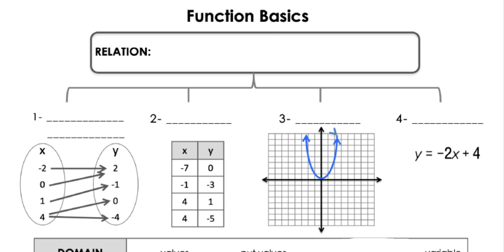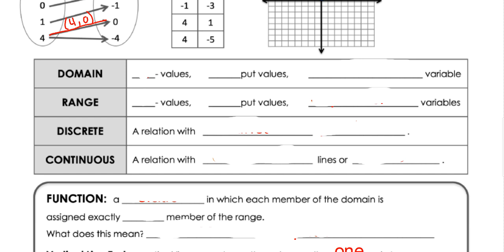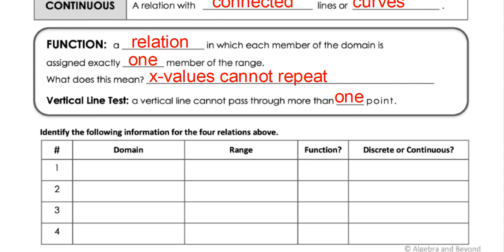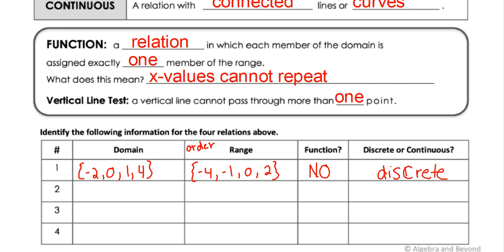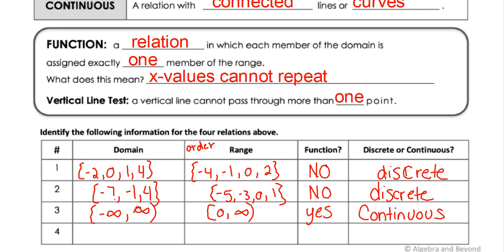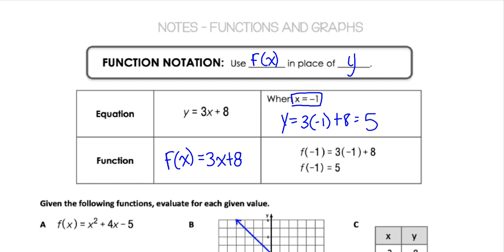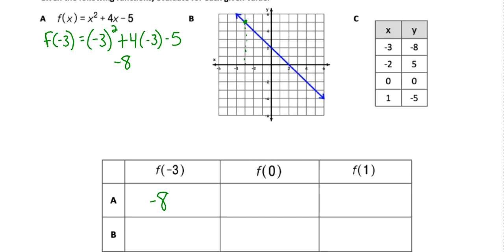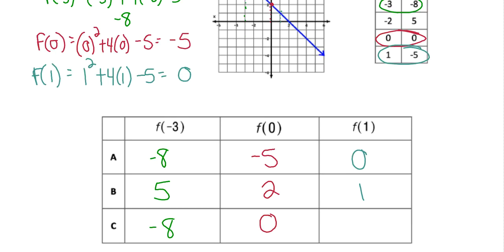Function Basics | Algebra 2 Lesson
This Function Basics Lesson covers relation vs. function, identifying functions by tables, mapping, graphs, and equations, domain and range, vertical line test, function notation, and evaluating a function in a creative, comprehensive, and clear way. This video includes the guided notes and practice portion of the functions and graphs lesson.